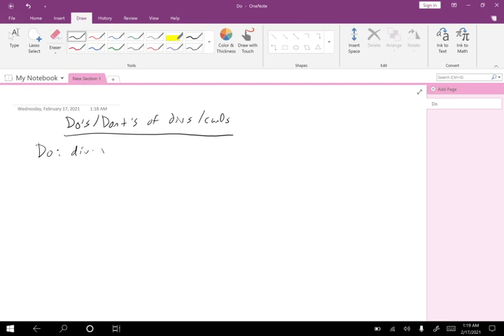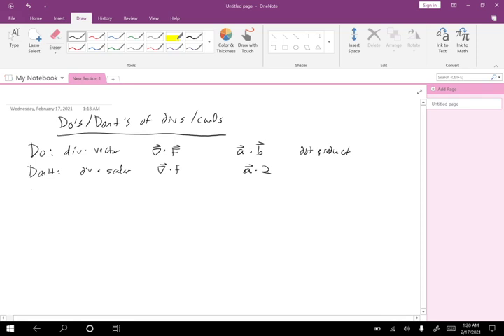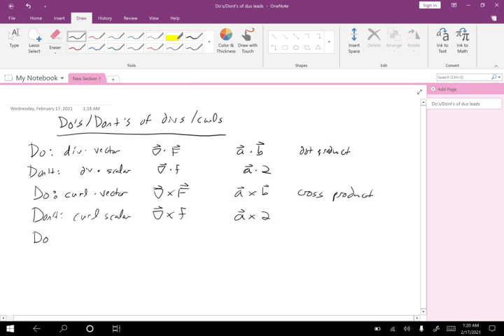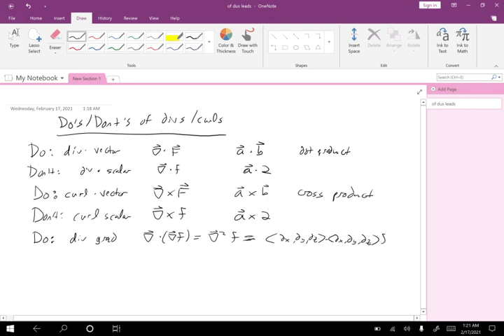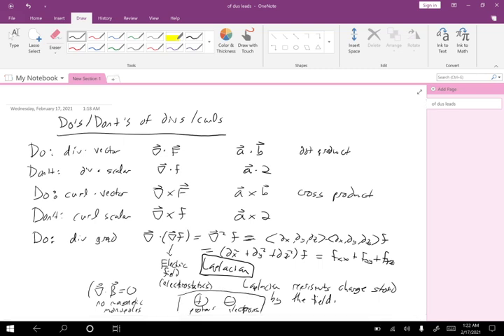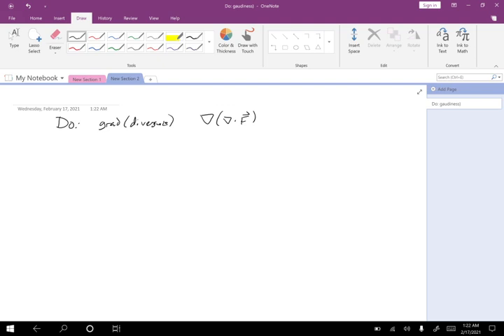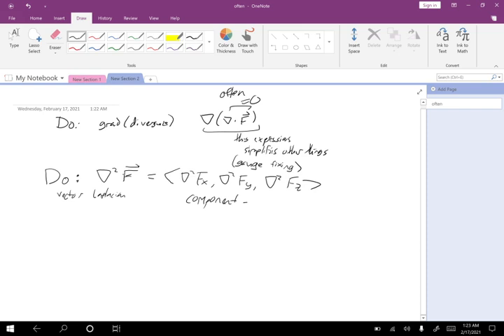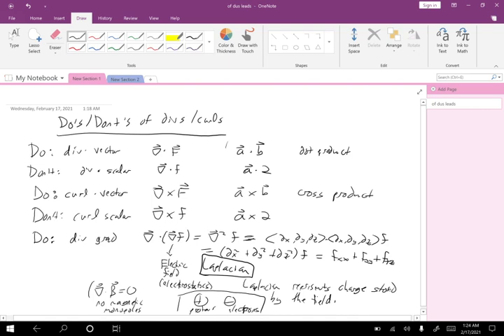Multivariable Calculus 16.4: Do's and Don'ts of div and curl